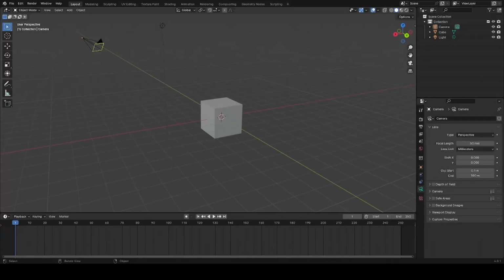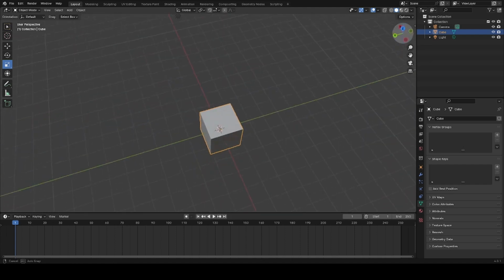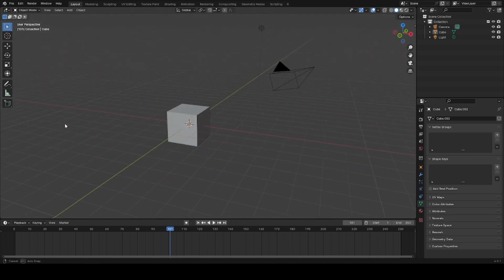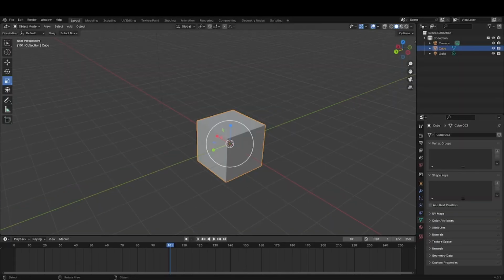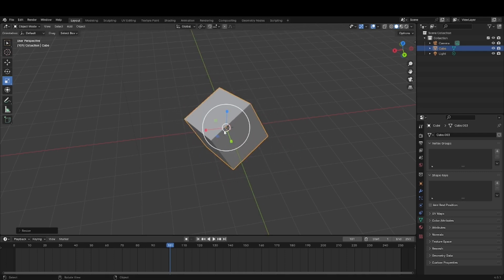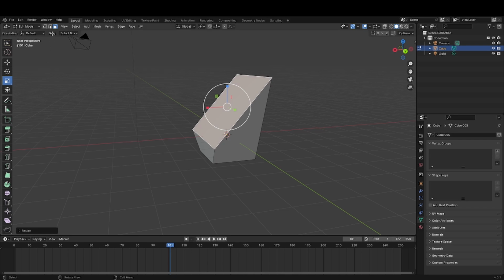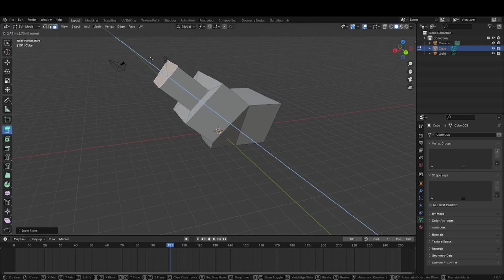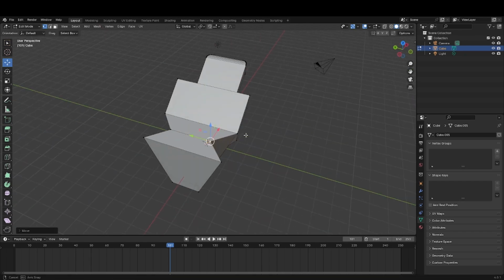3DClass1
Blender basics